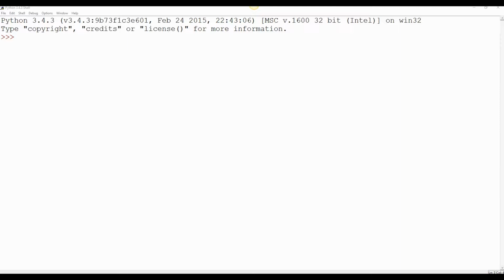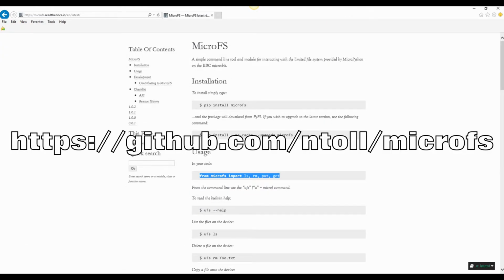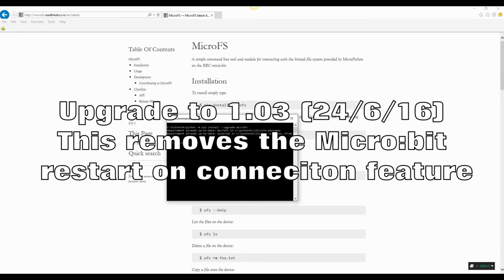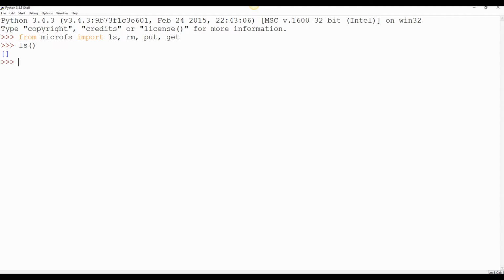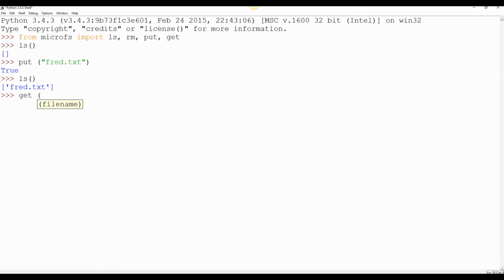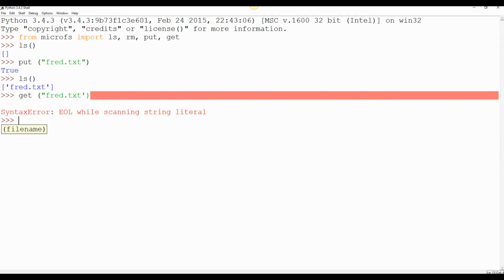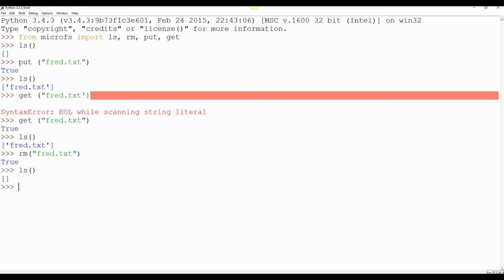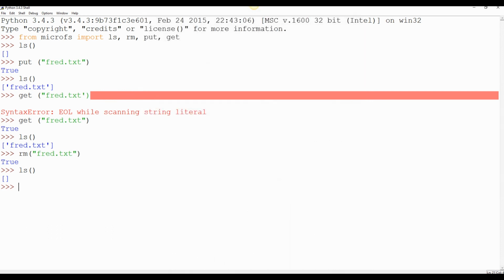MicroFS - Basics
Quick tutorial for using the MicroFS python library along side your Micro:bit and Mu